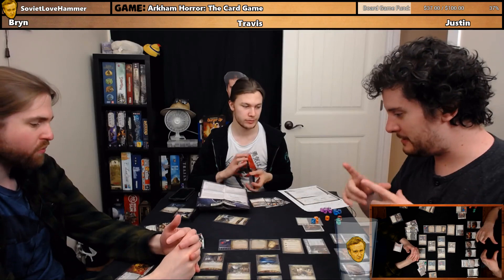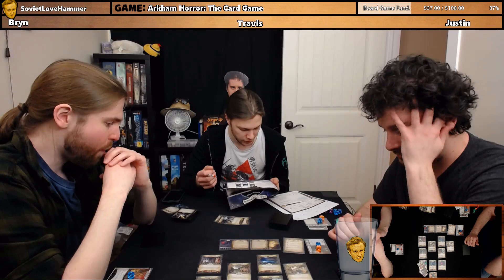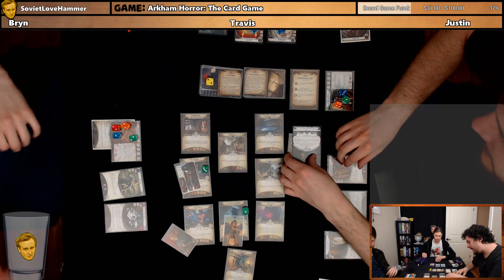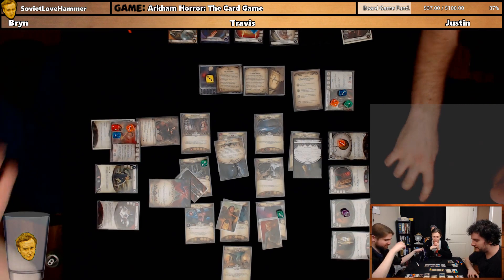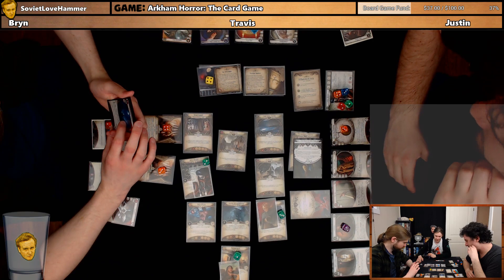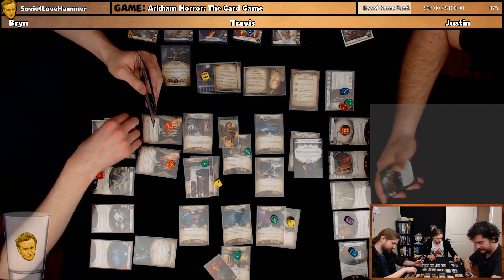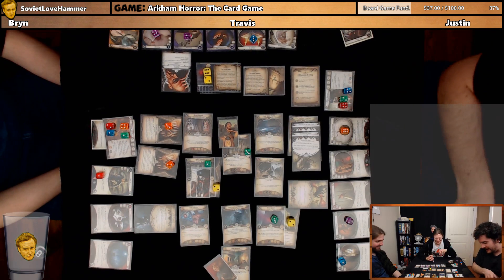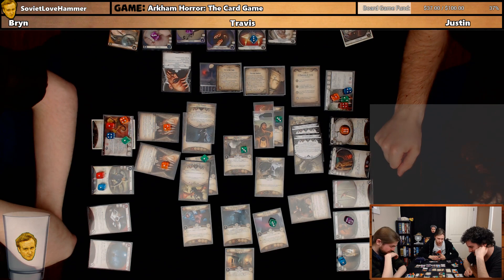Path to Carcosa Re-Run | #5 | ARKHAM HORROR: THE CARD GAME | A Phantom of Truth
Welp. We made a mistake pretty early on in this one that made the entire scenario a lot harder for us.